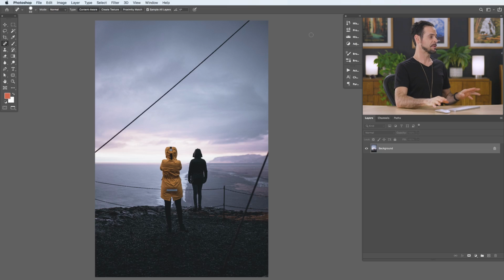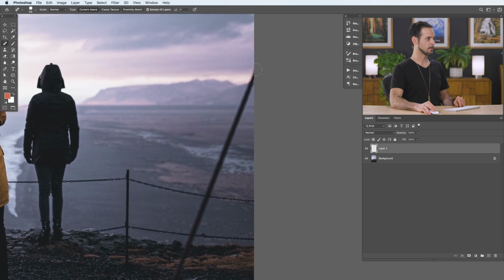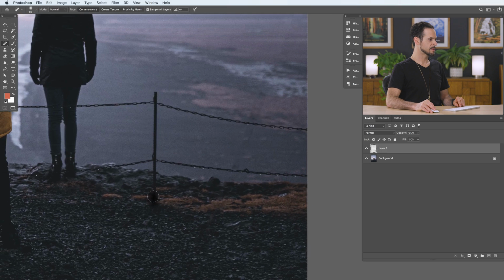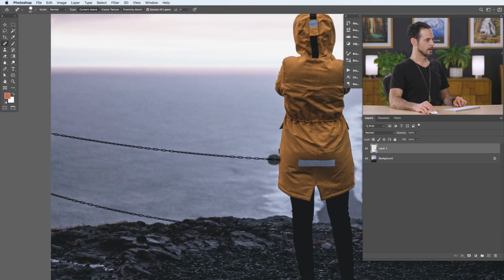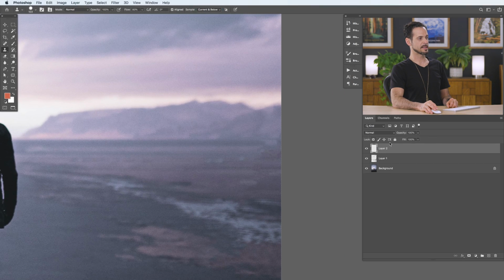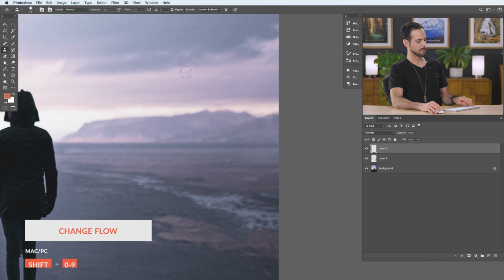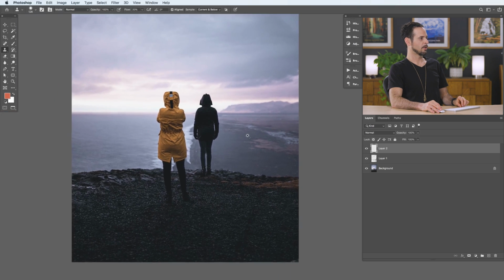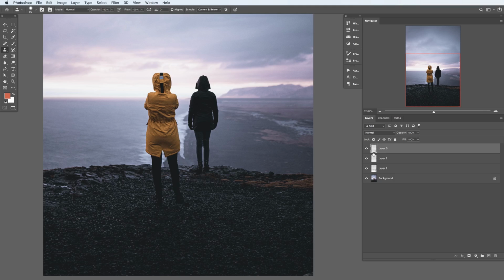How to Remove Distractions in Photoshop | Day 16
In day 16 of 30 Days of Photoshop, we're removing distractions from our photos! Learn how to make short work of distractions with the Spot Healing Brush tool, then use the Clone Stamp tool to finish the job. Bye-bye pesky distractions.